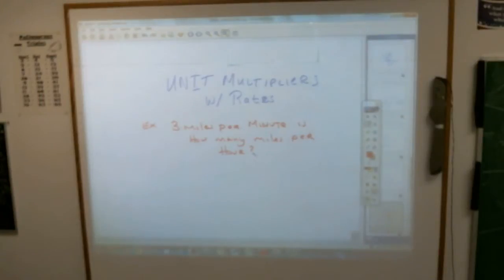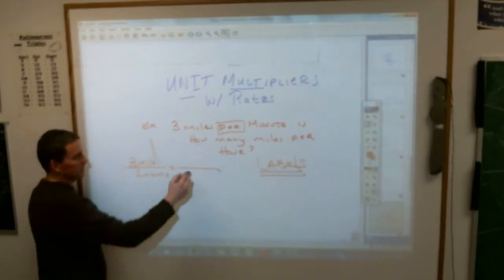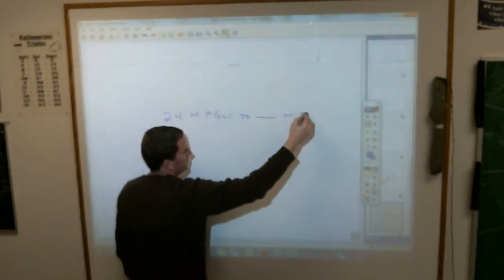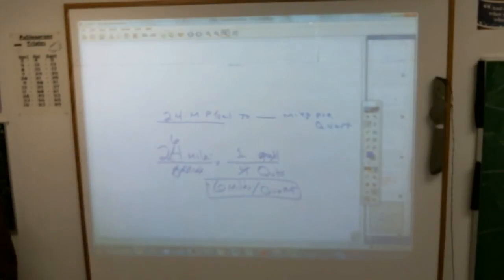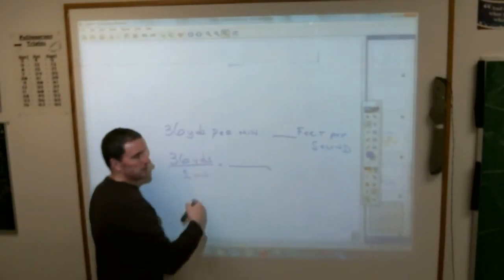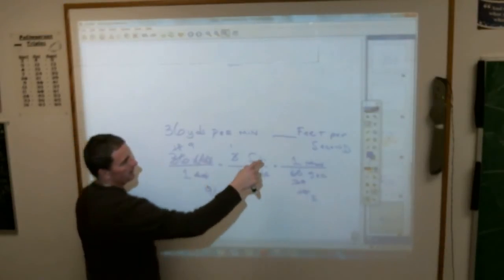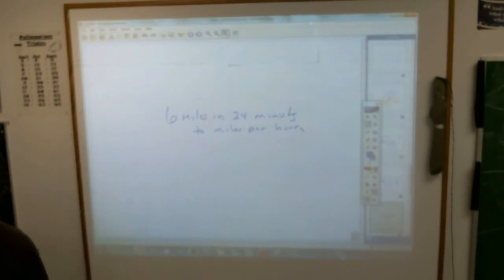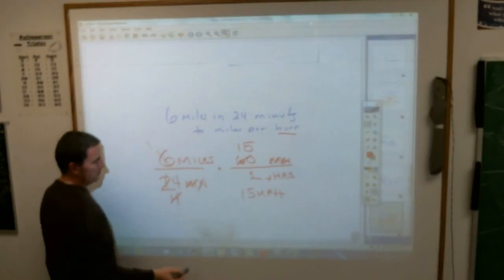7 Lesson 64 Unit Mult to conv rate